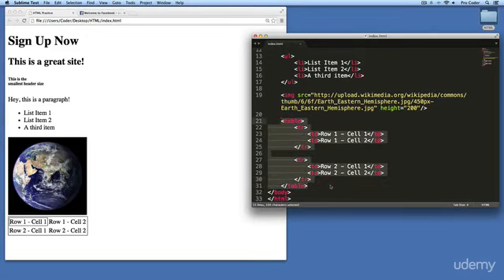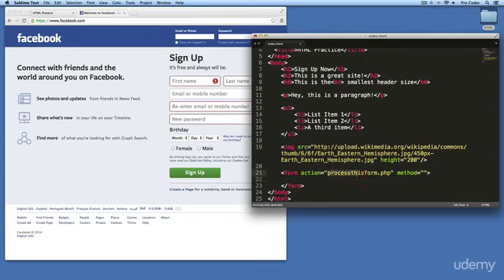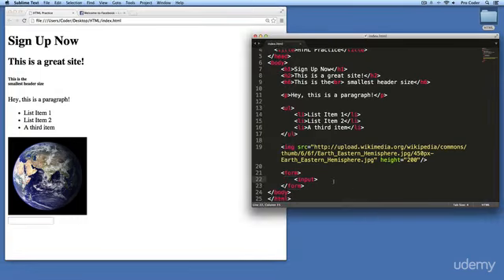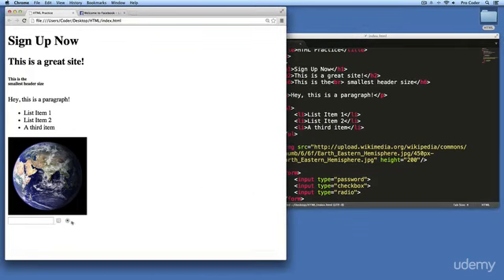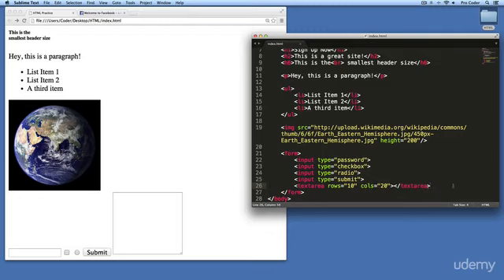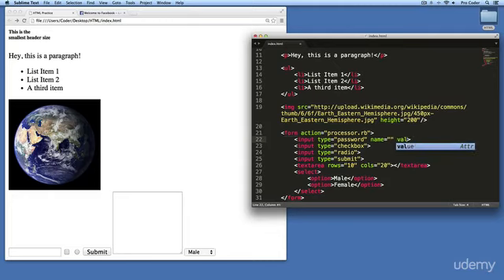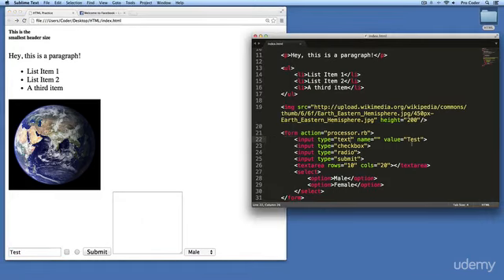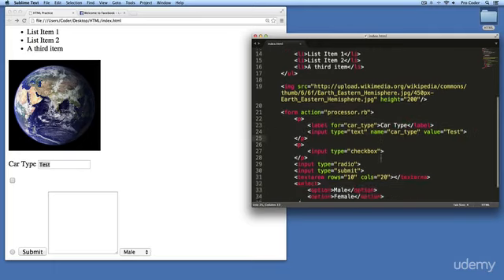The Complete Web Developer Bootcamp - Beginner to Expert : Forms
The Complete Web Developer Bootcamp - Beginner to Expert
Complete web development training. Get hired by building real apps with HTML, CSS, JS, Rails in this immersive course.